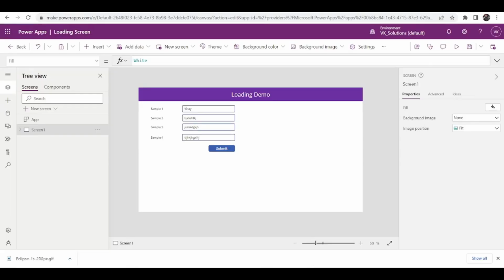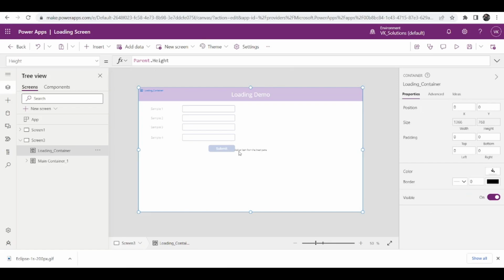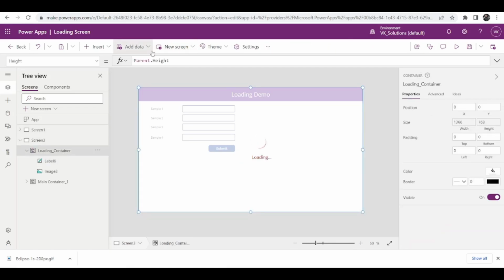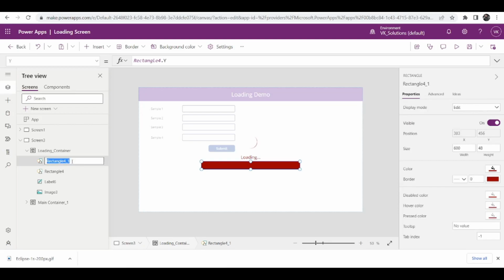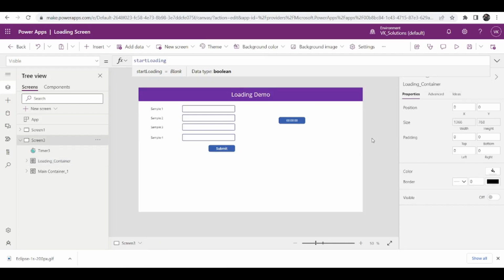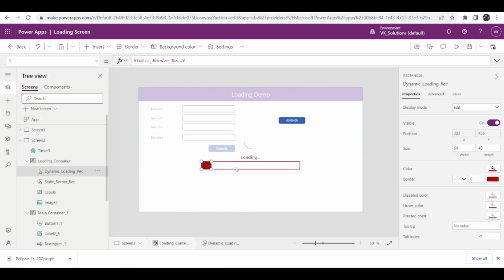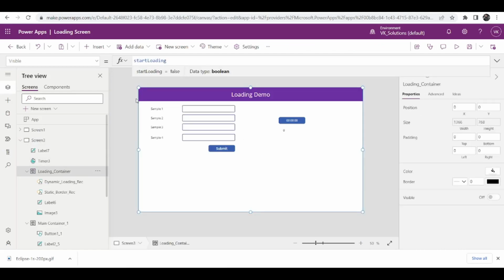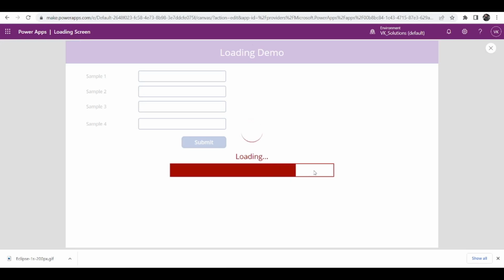Tutorial on Dynamic Loading Bar | Spinner | Power Apps | Canvas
About this video:
1. How to build loading screen, with simple spinner and loading message
2. Where can we get spinner for our app.
3. How to make dynamic loading bar.